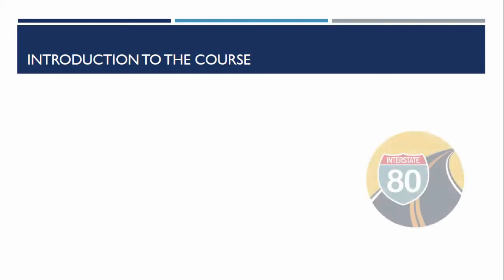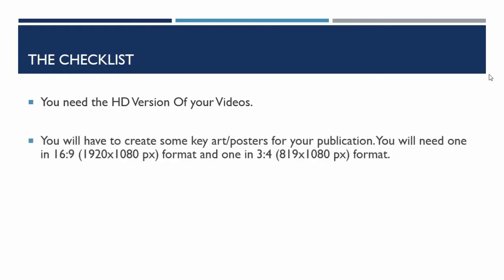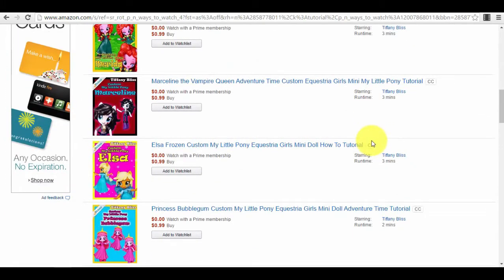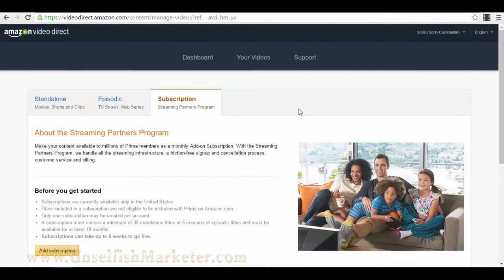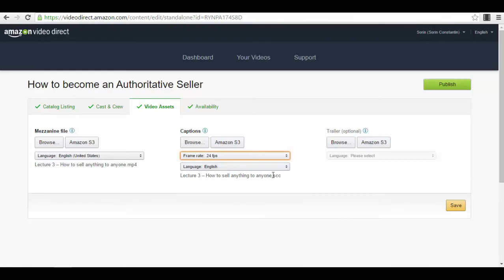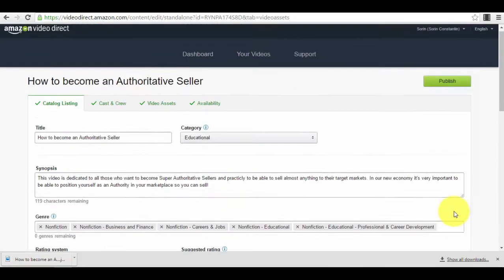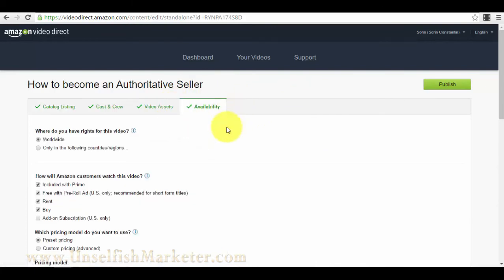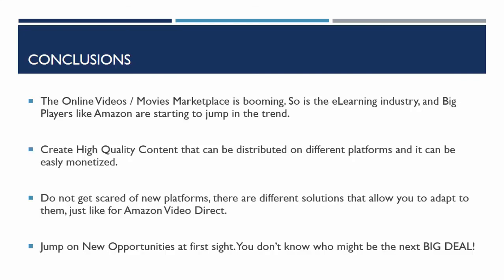Make Money with Amazon Video Direct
Welcome to the latest and most effective Video Training on Making Money with Amazon's Video Direct. In this course you’ll see exactly how you can use Amazon video direct for yourself to start building an online business out of selling video into Amazon's marketplace.